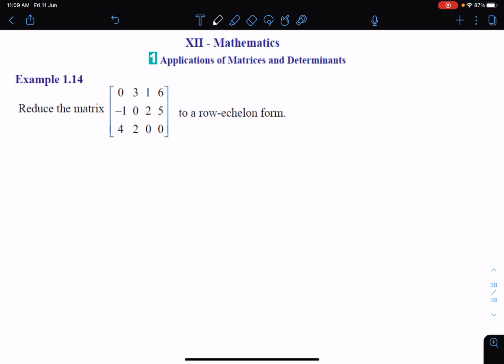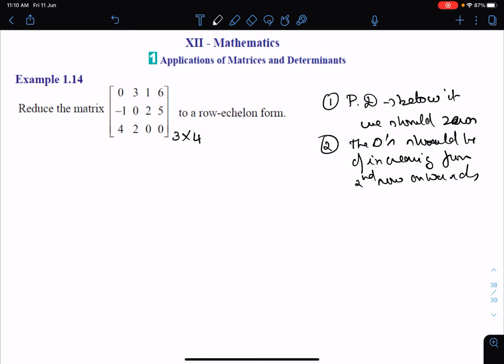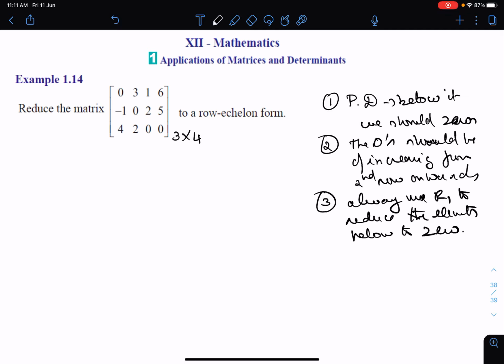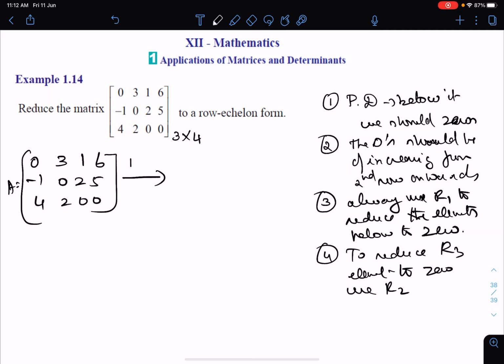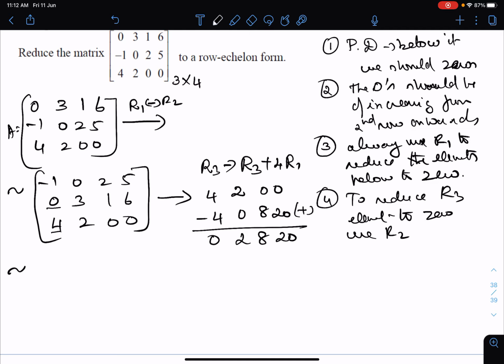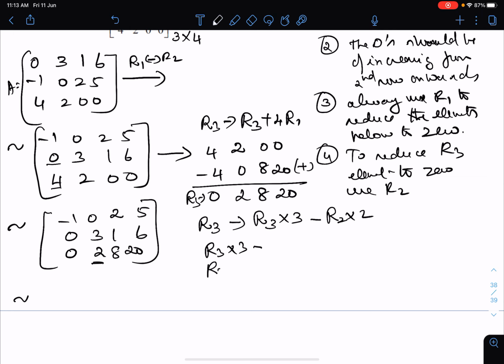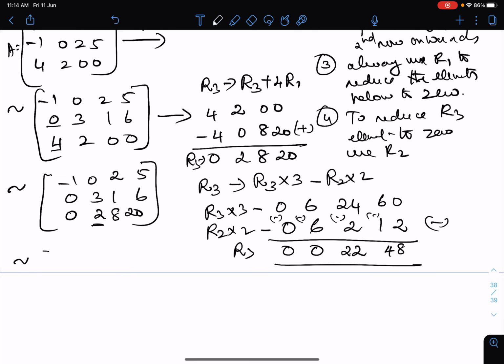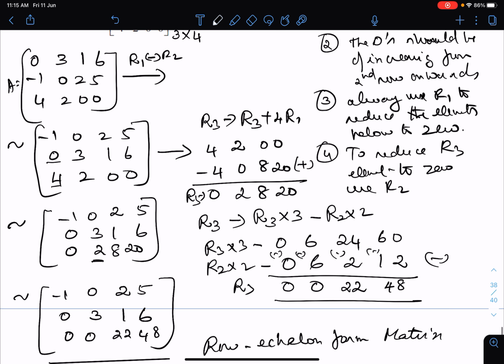Example 1 14 XII GM